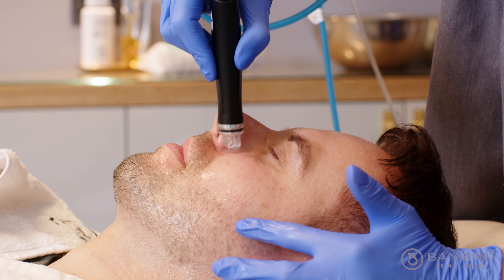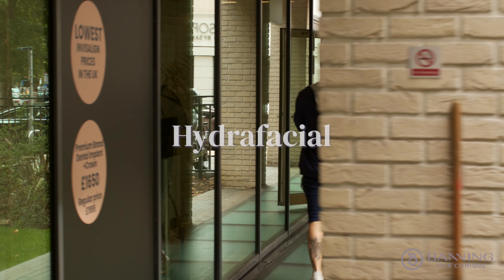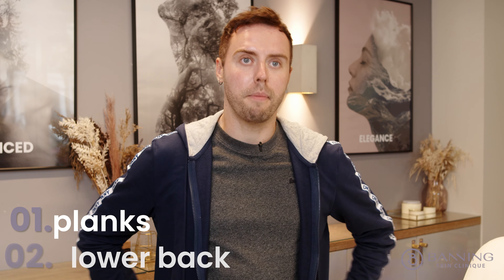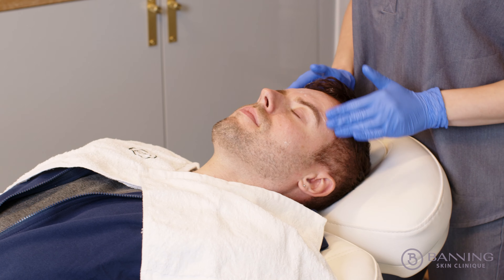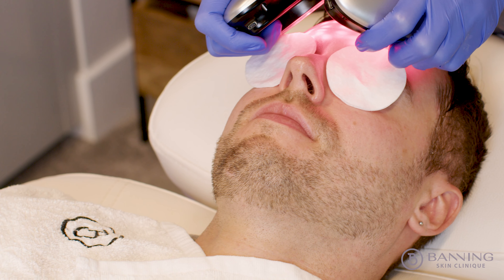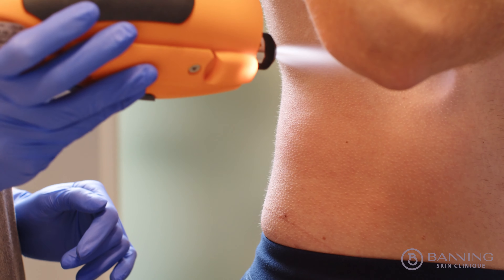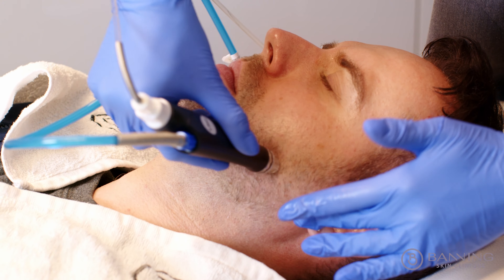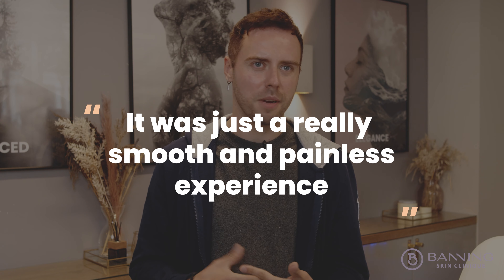Banning Skin Clinique - Hydrafacial and Cryotherapy treatment (Skirmantas Petraitis Patient Review)